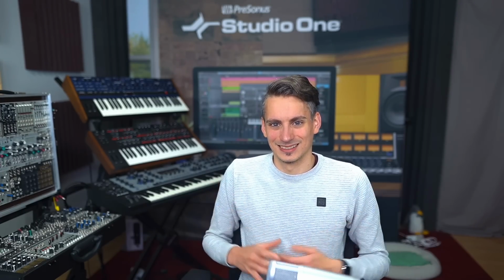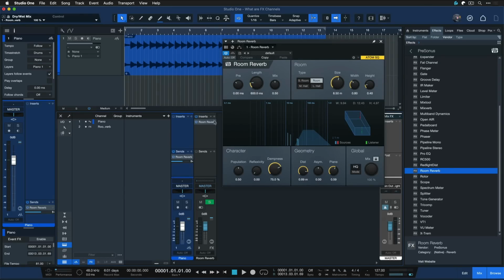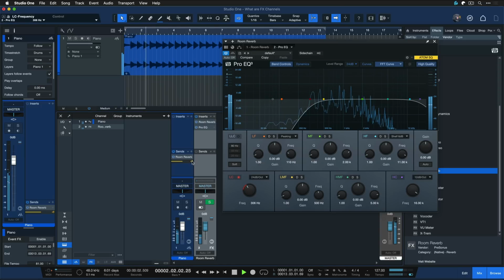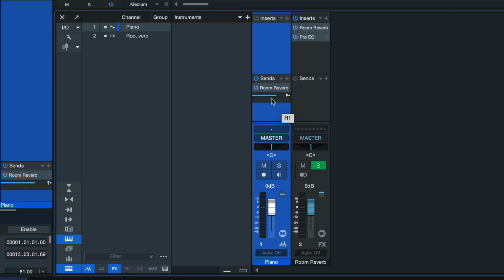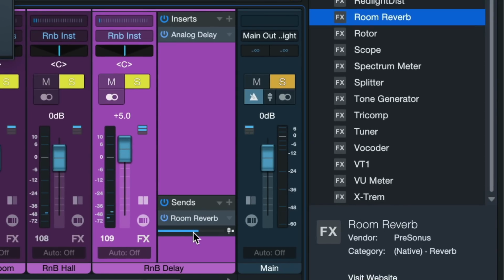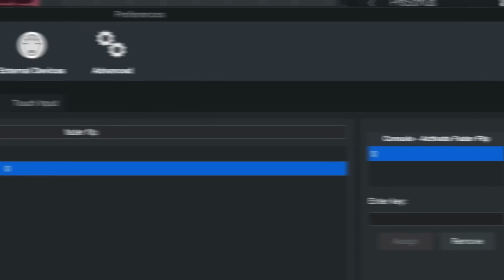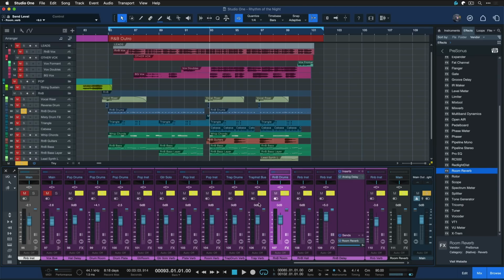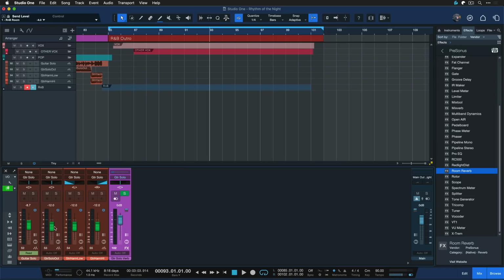FX Channel Updates in Studio One 6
Studio One 6 brings some exciting updates to FX Channels. Here's Gregor to tell you all about it.